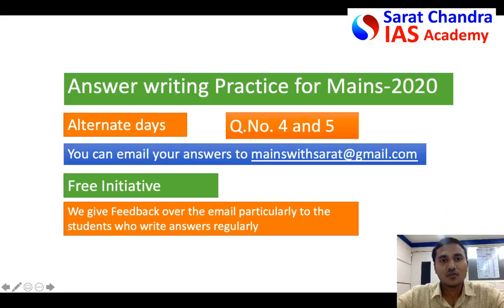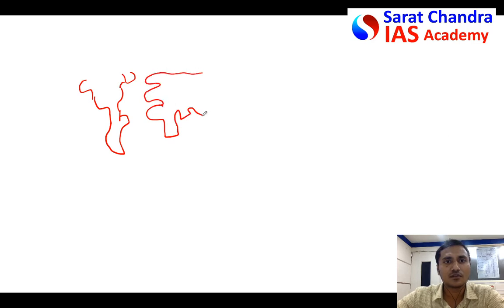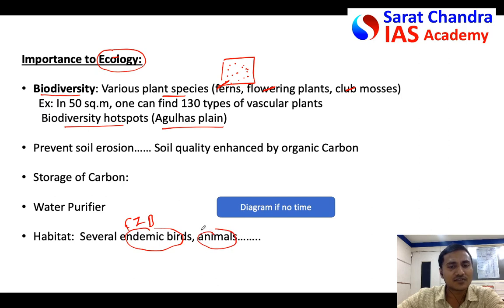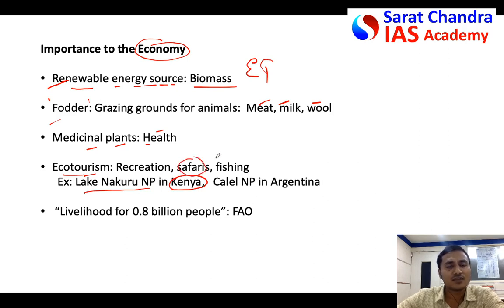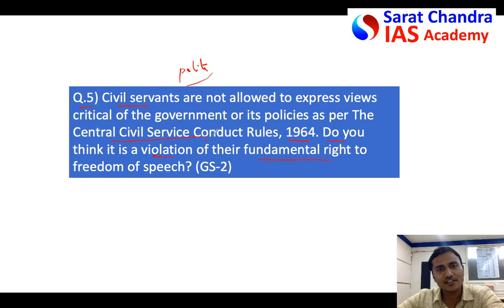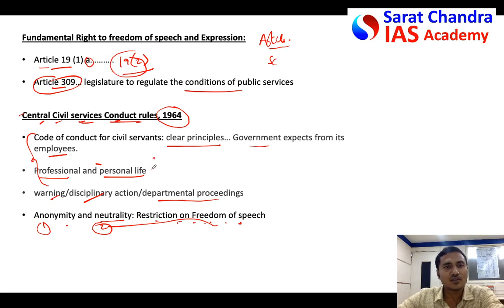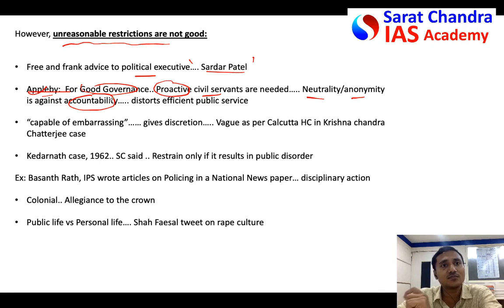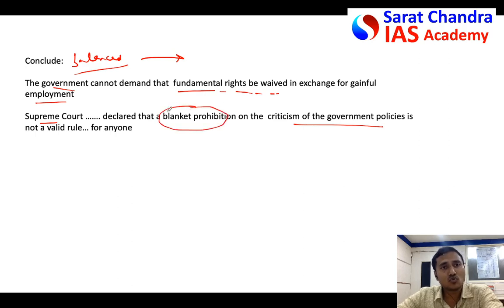Mains with Sarat- Q. 4 & 5- Target UPSC Civils 2020- Daily answer writing practice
Facebook page Sarat Chandra IAS Academy

Daily mains answer writing practice is most important to score well in UPSC Civil Services exam Mains. Sarat Chandra IAS Academy started this free initiative of two Q&A on alternate days. Priority will be given to those who write regularly.